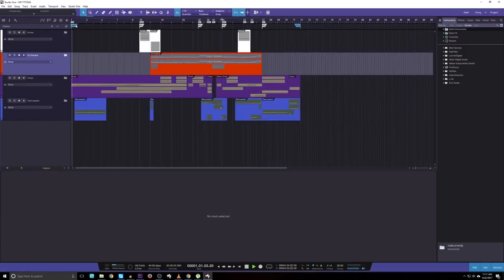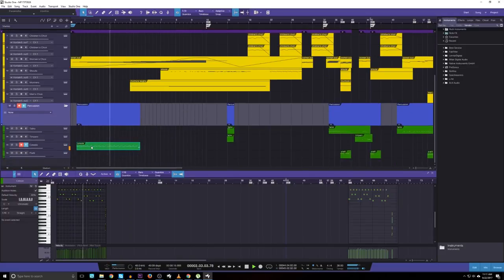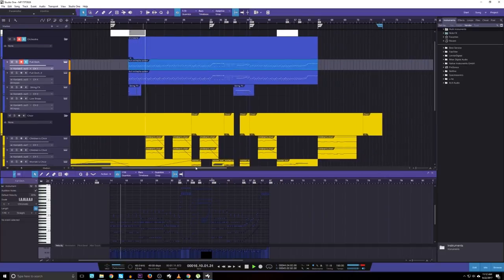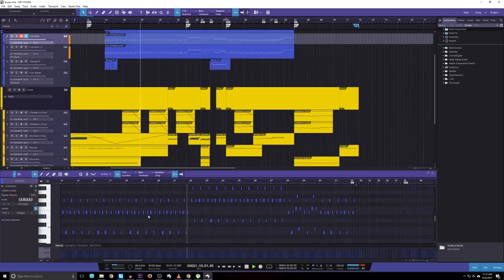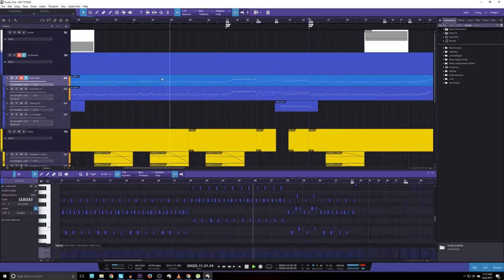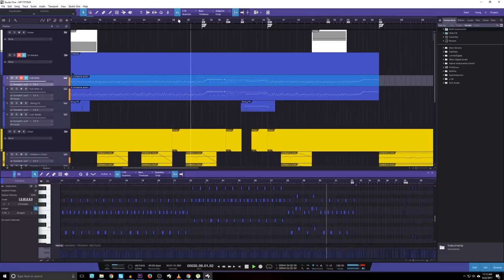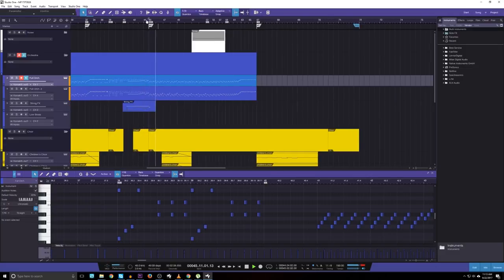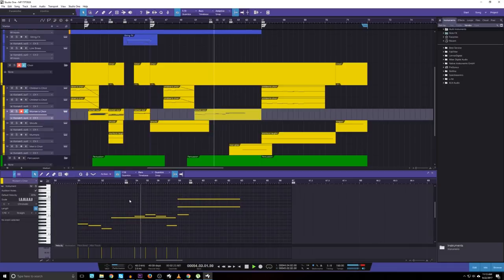ELECTRONIC ROYALTY FREE MUSIC: A GOOD THREE SECONDS | Music for YouTubers | Music Factory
Enjoy this new track from Music Factory: A Good Three Seconds

A gritty electronic dance piece using synths to play a catchy melody.

A Good Three Seconds - ELECTRONIC: Techno & Trance - Royalty Free Angry, Sexy Music for YouTubers

Genre: ELECTRONIC
Sub-genre: Techno & Trance
Mood: Angry, Sexy
Royalty Free: Yes (Read below)

If you are looking for music for Youtubers, Music Factory brings you Royalty Free Music for your Youtube videos. Please make sure to follow the steps on how to download and use Music Factory.

Original music composed and performed by Jem Talaroc for the Music Factory, part of Freedom!

Licensed exclusively to Freedom! and owned by the Freedom! Family.
▼ Can I use this music?
You can use this music 100% free in your videos or live streams only if your channel is partnered with Freedom!
All of our music is free for Freedom! partners to use, and all we ask for is attribution (credits to the composer/site). Please use this Music Factory template in the description of your videos:
Music by the Music Factory, powered by Freedom!
Song: [SONG NAME]
Composer: [Composer Name]
If you are not a Freedom! Partner join us.
Partner with Freedom!
To join the Freedom! Family and let's grow together :-)
▼ What if I am not a Freedom! partner?
Everyone outside of Freedom! can use music from Music Factory risk-free.
You will never get a strike or video takedown by using songs from Music Factory. You will likely get a monetization match that has no negative effect on your channel, except the revenue will be redirected to Freedom! and the artist who created this track for Music Factory